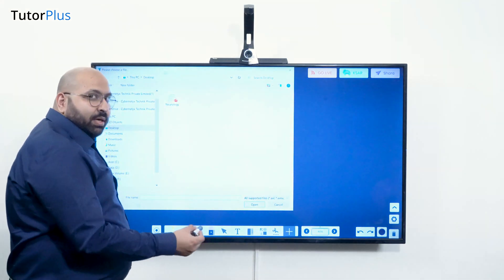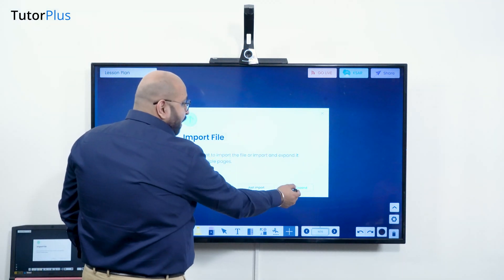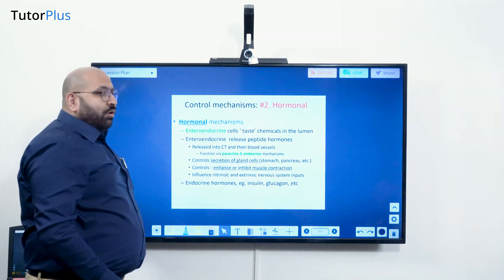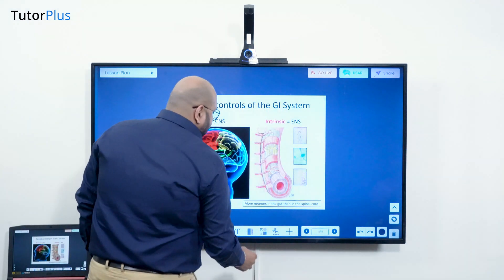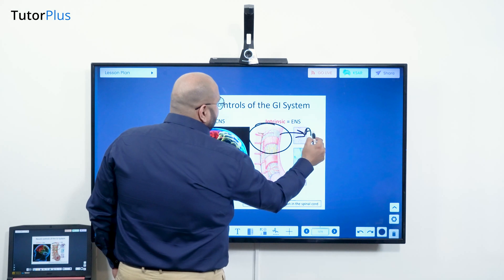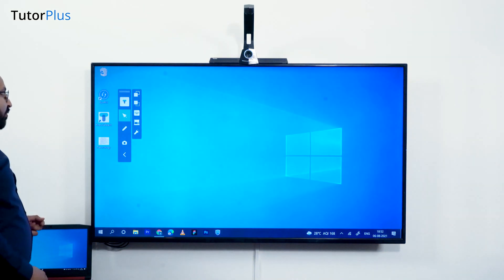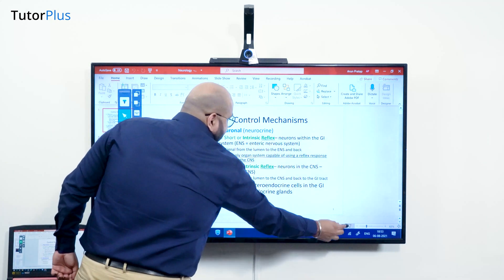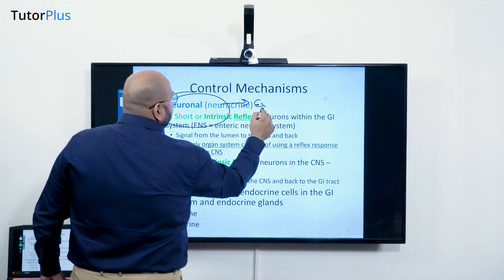How to Write on PowerPoint Slides (PPT) or Any other Documents With TutorPlus? | Digital Smart Board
How to Write on PowerPoint Slides (PPT) or Any other Documents With TutorPlus?

🔥Here's TutorPlus, to bring back the smile on every teacher's face. Interact, connect & engage with students like never before irrespective of where they are.🔥

TutorPlus helps you to conduct interactive classes from anywhere. Just place TutorPlus on top of any normal TV/display/monitor and start teaching just like how you use a whiteboard.

Make classes more interactive & effective by writing and drawing, pulling images, annotating, and adding texts. TutorPlus also allows you to open pre-prepared lessons in pdf/ppt or any other file format. TutorPlus has content authoring tools that allow you to directly interact on the screen through content authoring tools and create interesting and engaging lessons with tools and a curated content repository.

TutorPlus is an all-in-one device that combines the benefit of an Interactive Panel, FHD camera, and Noise cancellation mic. It is also bundled with an advanced teaching software suite for providing unlimited multimedia content access, recording videos & live-streaming classes.

Why TutorPlus?😎
✅ Convert your TV/ Display into a Digital Whiteboard for Online Teaching & Live Streaming.
✅ Write, Draw & Teach From Your TV
✅ Special Stylus for natural writing experience without leaving any scratch on your screen
✅ Supports Zoom, Teams, Google Meet, etc for online classes
✅ Live Stream Classes On YouTube and Facebook
✅ Wide Range Of Digital Teaching Tools

✅ On Amazon